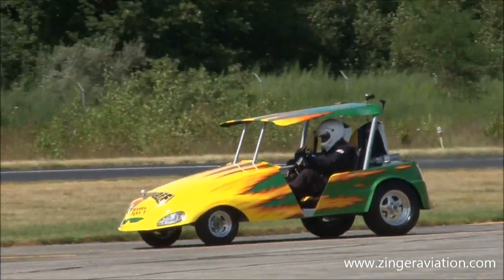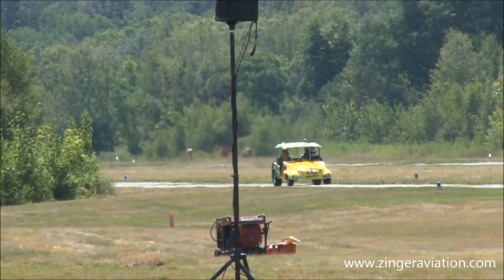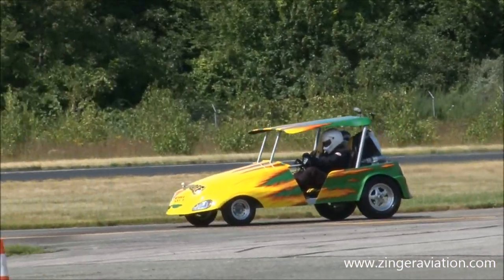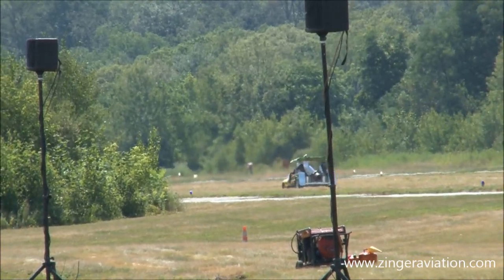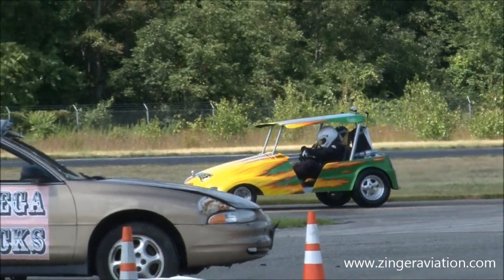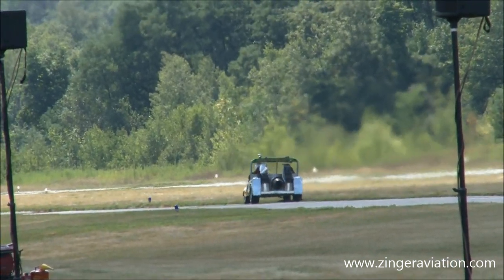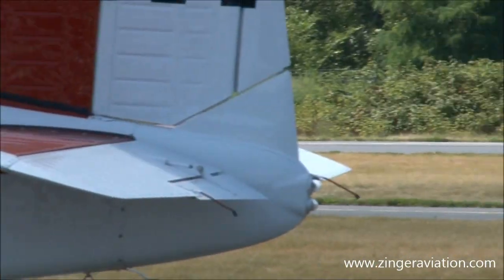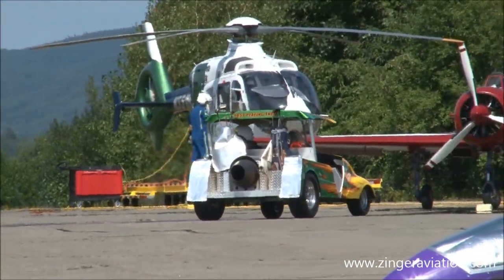2015 Greenwood Lake Airshow - Jet Powered Golf Cart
Jet Powered Golf Cart
2015 Greenwood Lake Airshow

Making its debut appearance at the Greenwood Lake Airshow, this jet-powered golf cart takes runs down the taxiway that parallels Greenwood Lake Airport's Runway 6/24 in a very unique display.

I apologize for any shakiness in the video and the picture appearing to shake violently as there was a considerable amount of camera trouble throughout the weekend.